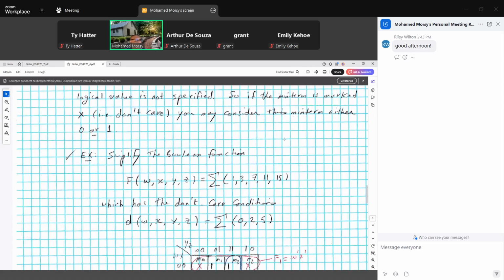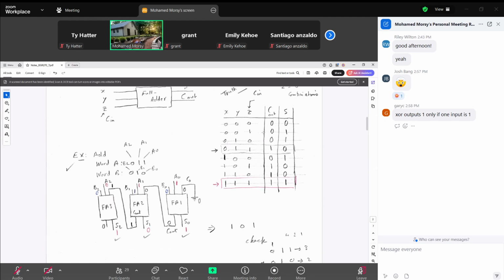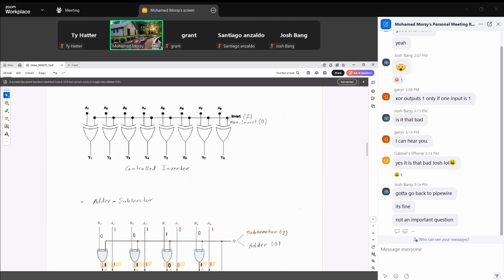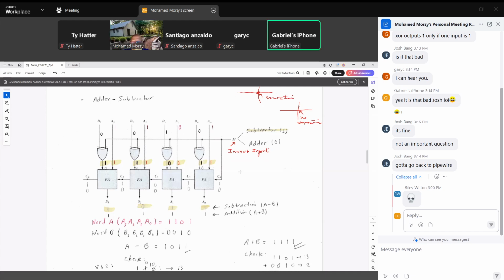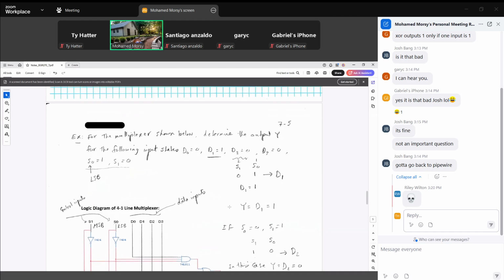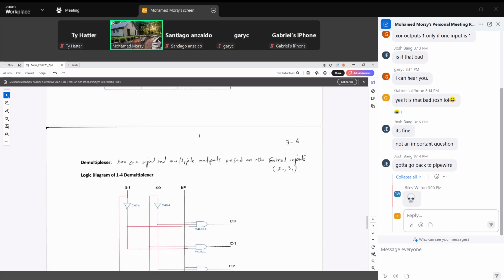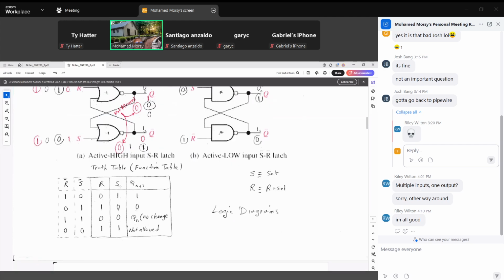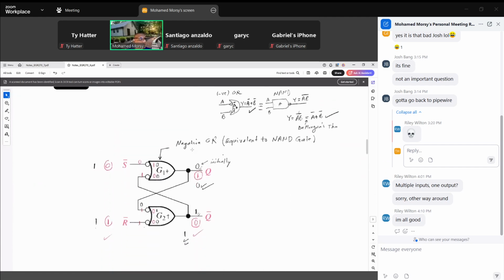Lecture July 3 2025